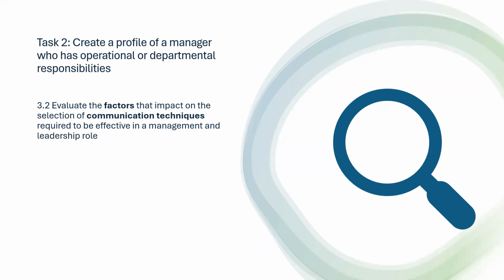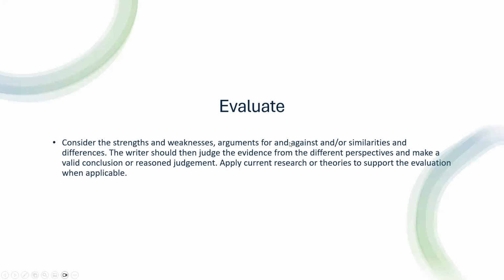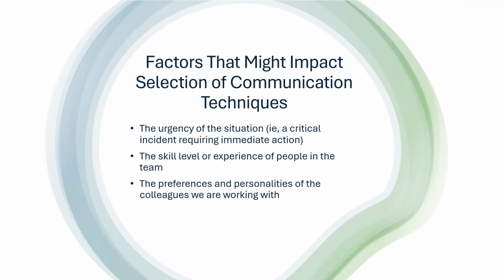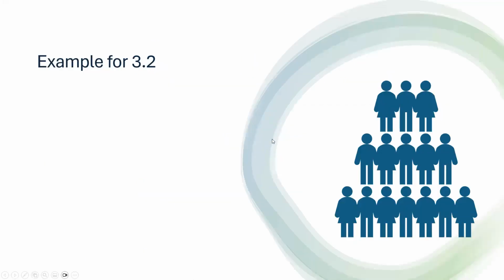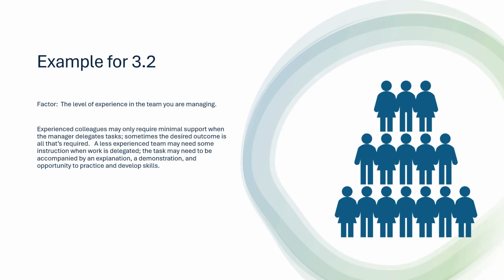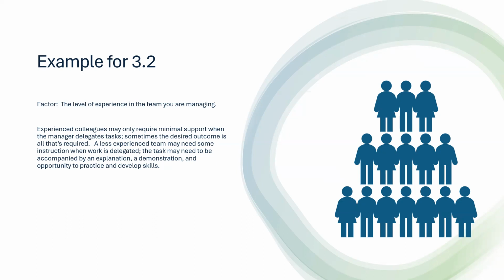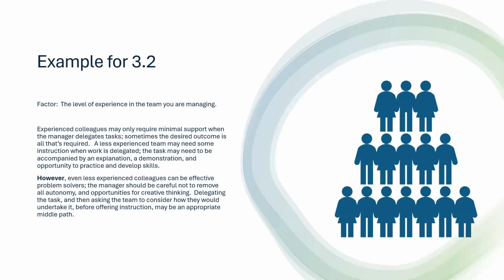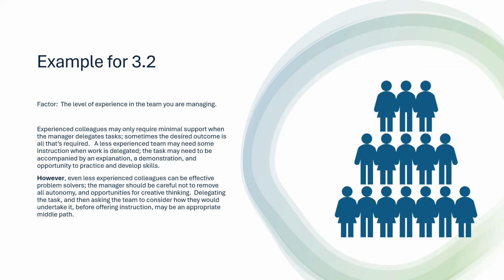CMI Assignment 501, Assessment Criteria 3.2